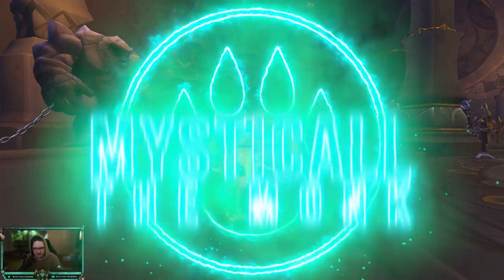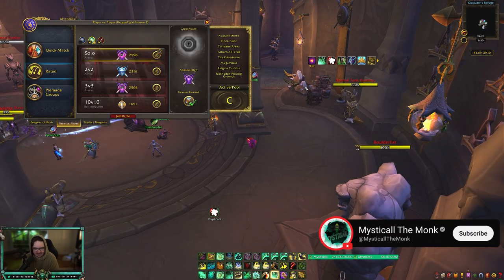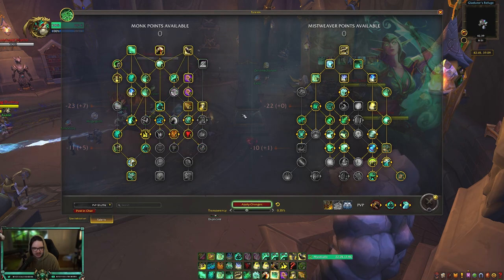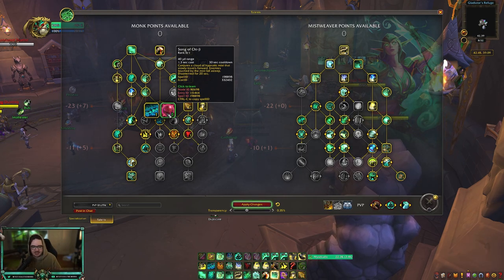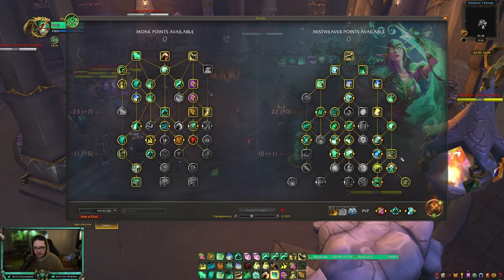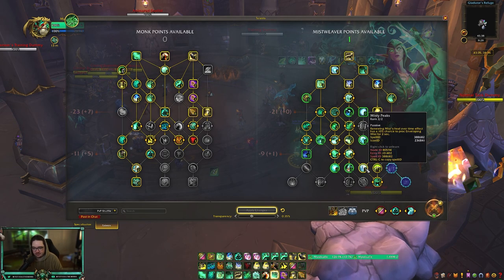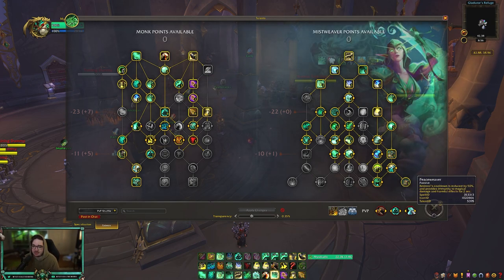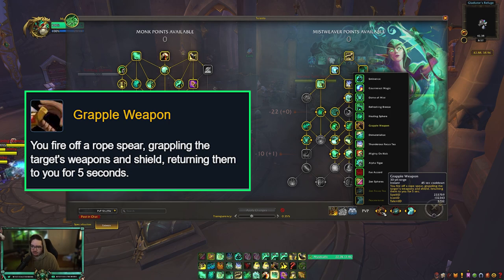Mysticall | 10.1.7 Mistweaver Monk Solo Shuffle Guide!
Solo Shuffle/3v3 (Haste/vers):
B4QAK5xc05YQdq4E+VOLrE2vpWiCSQ0aNikSEJlkCt0ahEAAAAAAAAAAAACSLJJSS0KgGJOQSyBAAQE

Time Stamps:
00:00 Intro
00:33 Stats/Tier Set
01:57 Monk Talents
03:33 Mw Talents
05:39 PvP Talents
08:54 Embellishments
10:01 Important Talents
12:28 Basic Healing Rotation
13:50 Thunder Focus Tea Rotation
16:19 Yu'lon Rotation
17:52 Weave in Mana Tea
19:25 Full Healing Rotation
21:51 Cooldowns
23:25 Macros
26:02 Outro